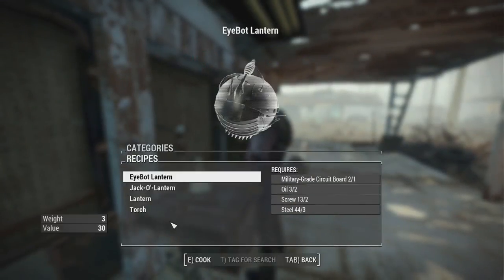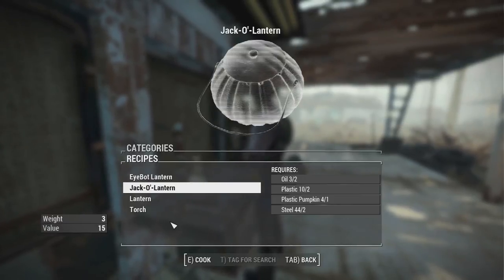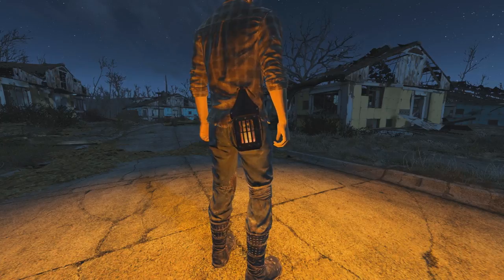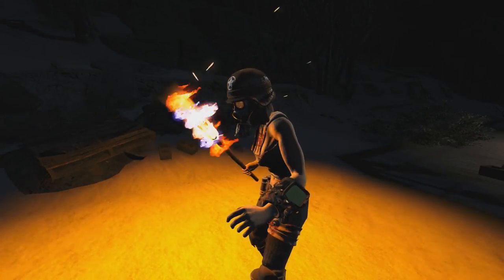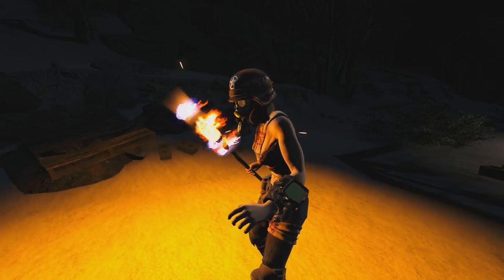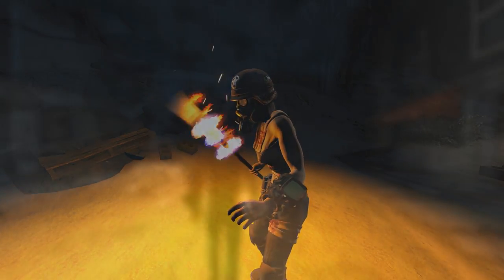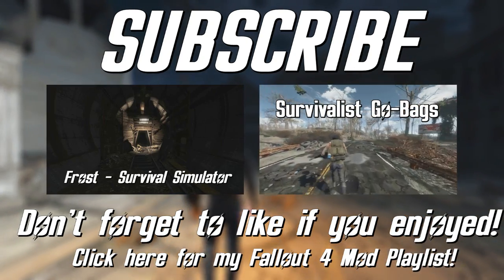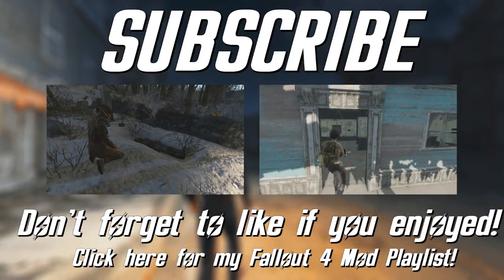Torch and Lantern - Fallout 4 Mod Spotlight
Today's Fallout 4 mod spotlight is featuring Torch and Lantern. This mod adds three different types of lanterns, the basic lantern, jack-o-lantern, and eyebot lantern. It also adds an equippable torch, that can also be used as a weapon. This mod is compatible with Frost Survival Simulator. All of these items can be easily crafted at a chem station.